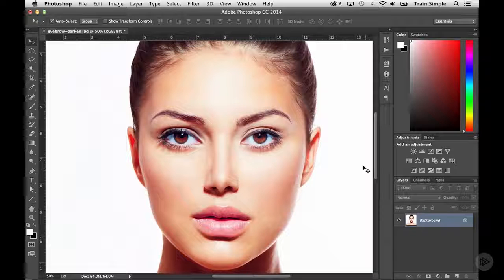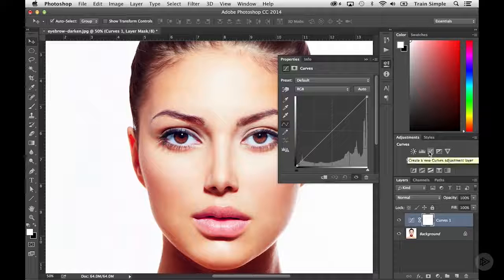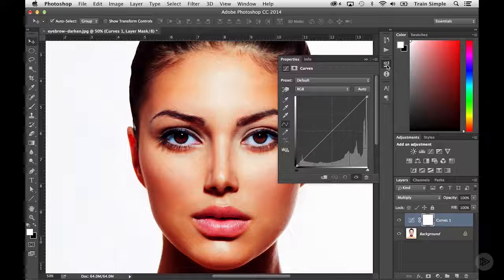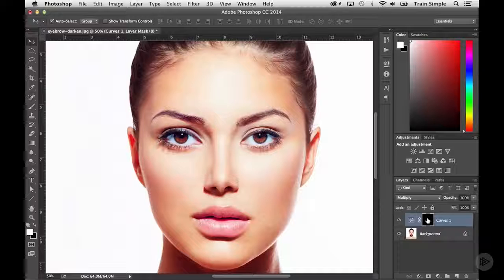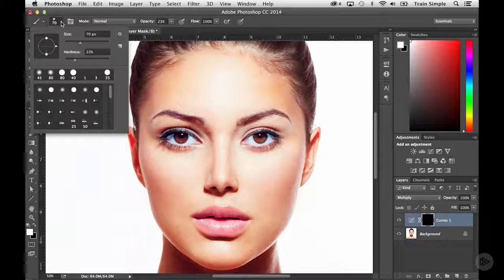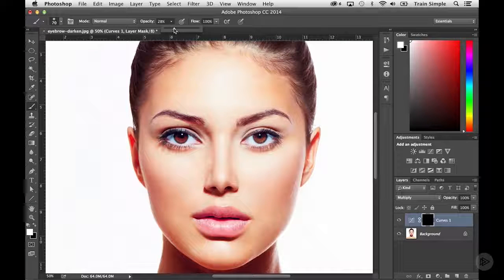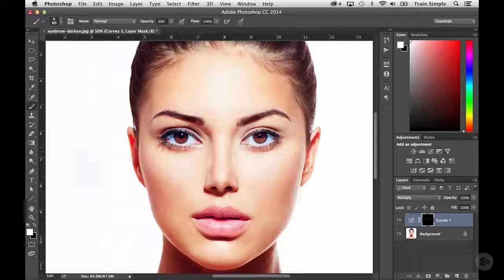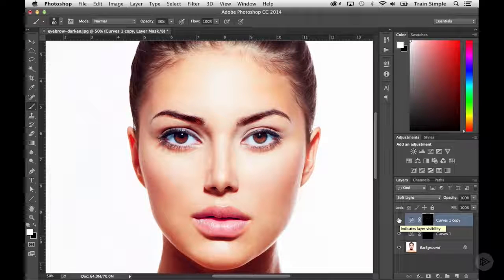Retouching Eyes Darkening Eyebrows